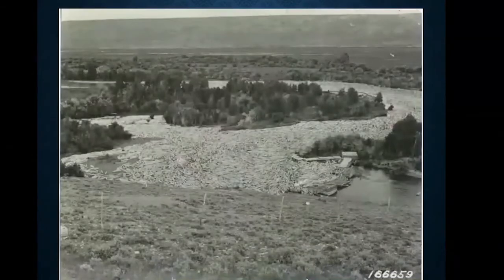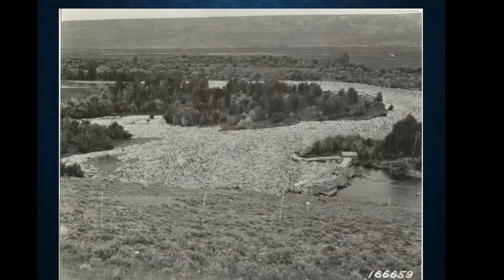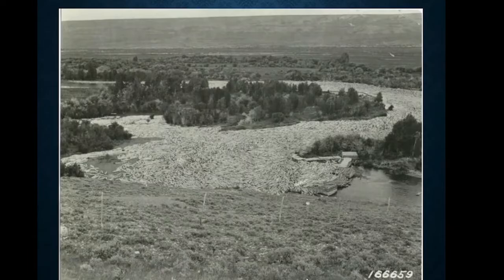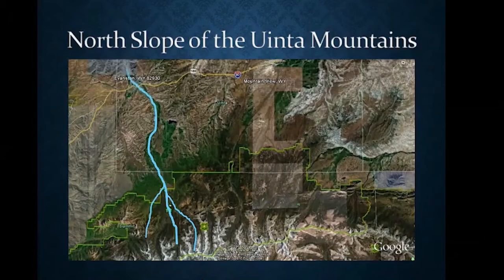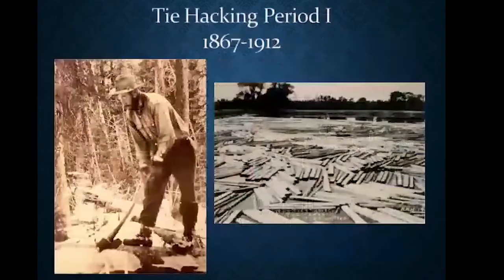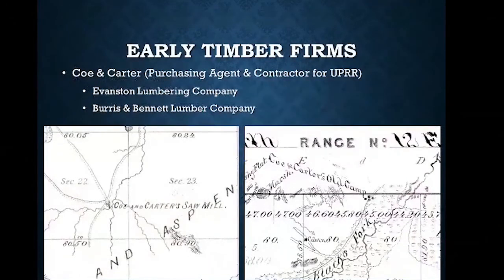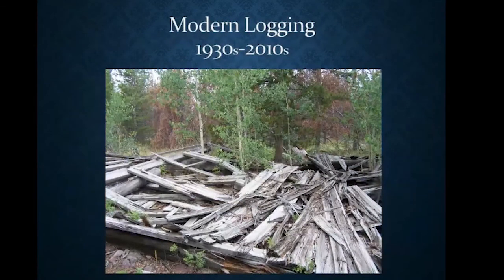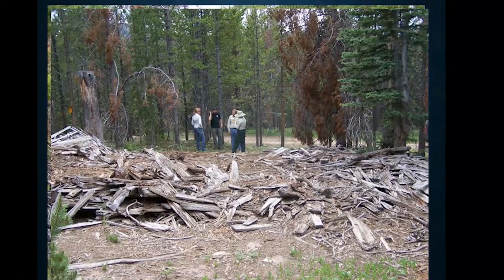Railroad Tie Cutting in the High Uintas: Part I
State Historic Preservation Officer Chris Merritt guides you deep into the High Uinta Mountains in this video presentation. This is the first of three parts talking about his reserach into the intrepid souls who cut tie hacks for the railroads.